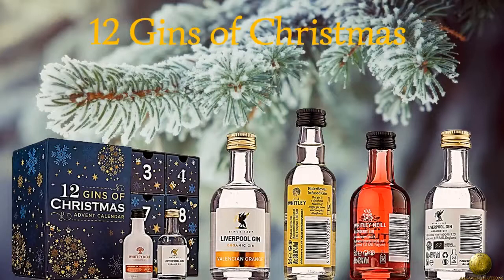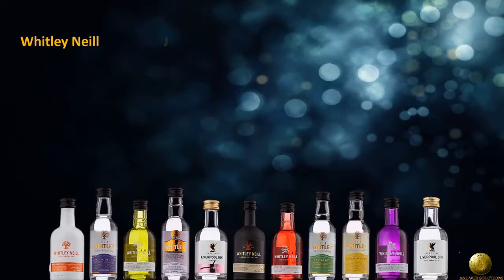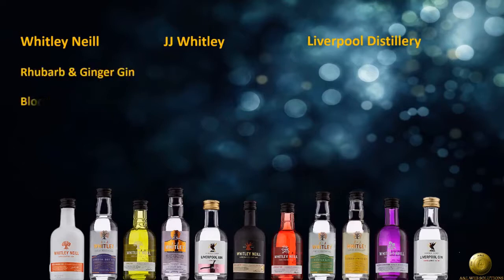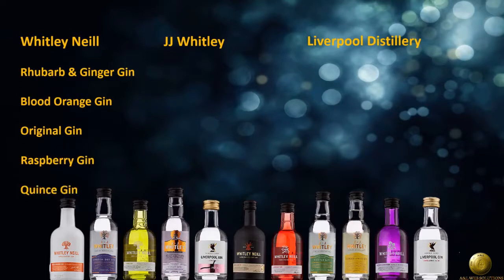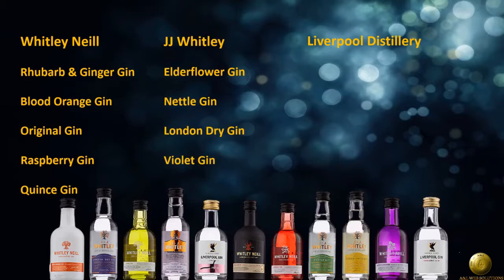Best Alcohol Advent Calendars 2020 »»» Boozy Advent Calendar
Best Alternative Advent Calendars 2020 »»» Boozy Advent Calendar

Finally, the alcohol advent calendars UK that adults can get excited about!

The alternative advent calendar is the perfect gift for that husband who already has everything, as a gift to that special someone in your life (advent calendar girlfriend maybe?), or even the perfect gift for yourself to enjoy on those long dark days as we wind down towards Christmas.

The best alternative advent calendars have been revealed and some give you a lot more alcohol for your money than others. But there are those, the lush advent calendar, which is more prestigious than the others, and come with a price tag to match, these could be classed as the advent calendar for husband.

Alcohol advent calendars vary widely in price, some costing as little as £30, the price range goes all the way up to around £250 for something extra special, a large Christmas tree advent calendars for adults that holds miniature beer and many other alcohols!

The Gin advent calendar 2020 is by far the most popular advent calendar this year, the boozy gin advent calendar has led the field as popularity for gin products grows. Alcohol advent calendars, love them or hate them, they are here to stay. - gal54